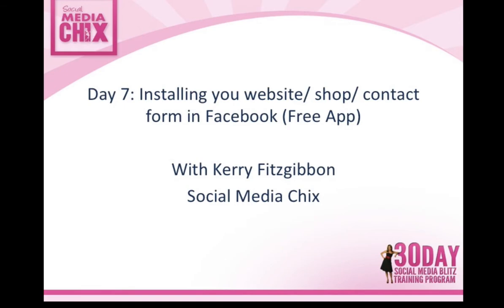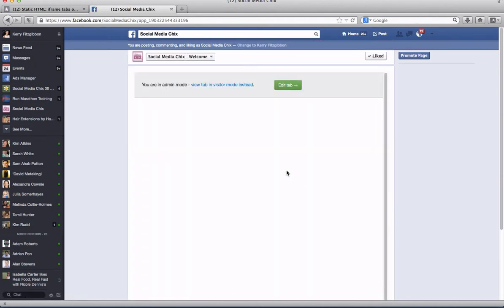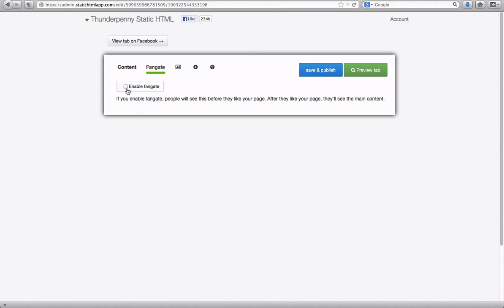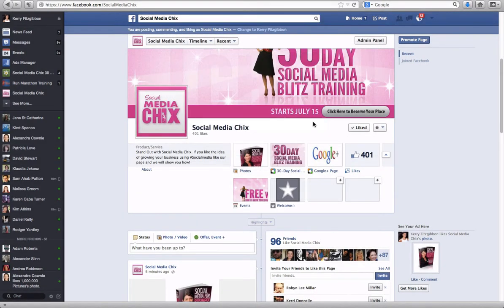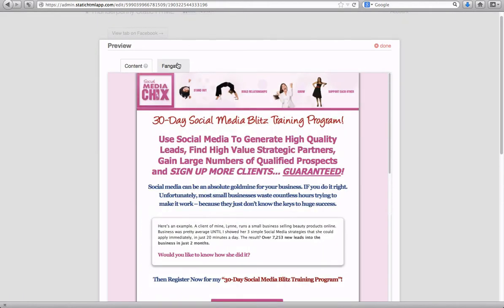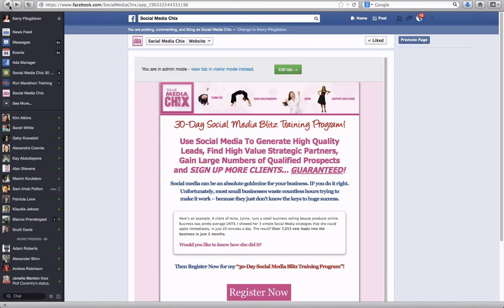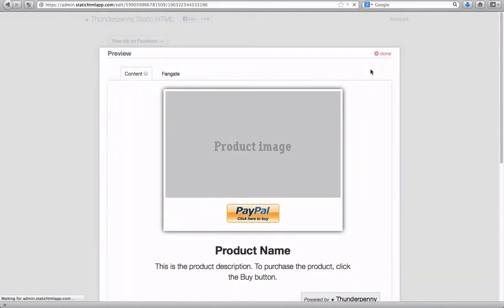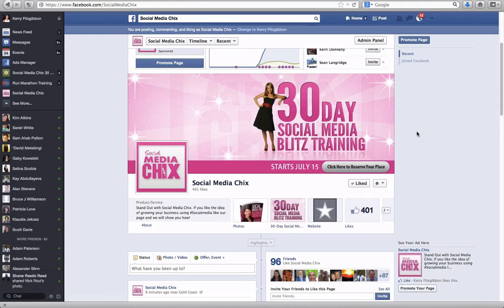Day 7 Installing your Website, Shop, Contact Form in Facebook (Free App)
Day 7 of the 30-Day Social Media Blitz Training Program with Kerry Fitzgibbon